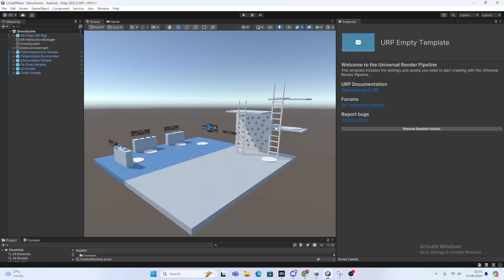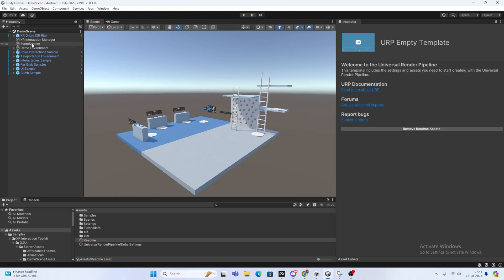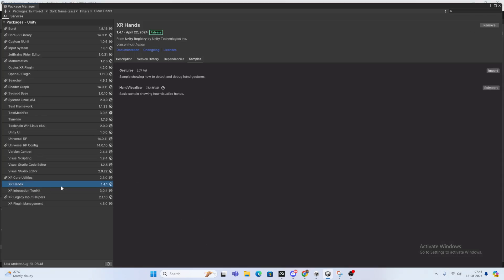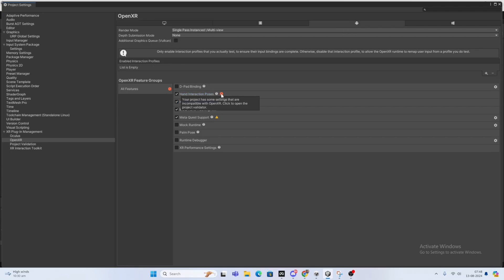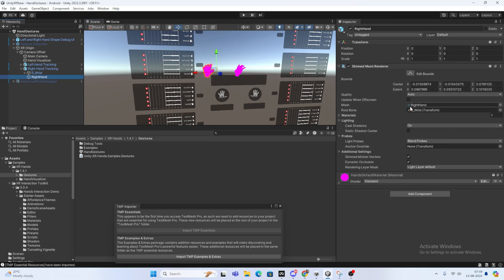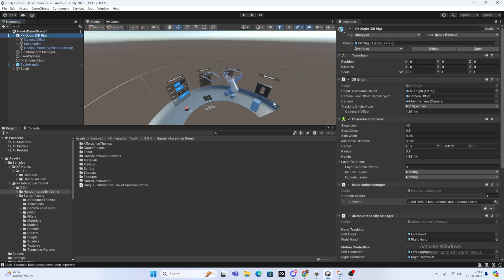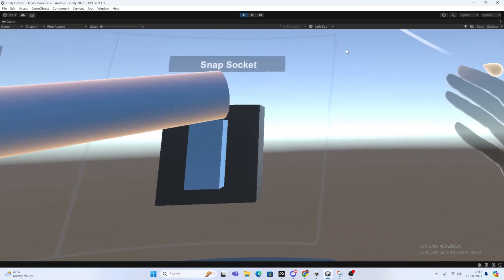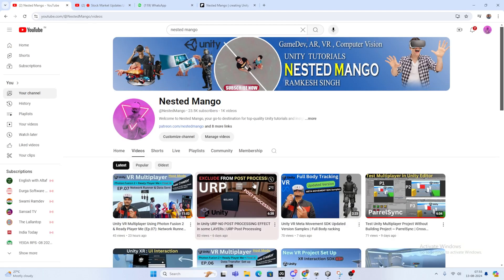Unity XR VR Hand Tracking V3: What's New and How It Works (P2) | XR Interaction Tool Kit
In this video, we continue our exploration of Unity XR's VR hand tracking with the new V3 update, focusing on the latest enhancements in the XR Interaction Toolkit. Discover what's new, how these updates improve your VR development workflow, and how to effectively integrate them into your Unity projects.

We'll cover:

A deep dive into the new features in Unity XR Hand Tracking V3
Updates in the XR Interaction Toolkit
Step-by-step instructions for using the new tools and features
Best practices for optimizing hand tracking and interaction in your VR applications
Don't miss out on this essential update for Unity VR developers!

Best Unity Assets Recommended By ME :
3D WebView for Android , VR and iOS (Web Browser)